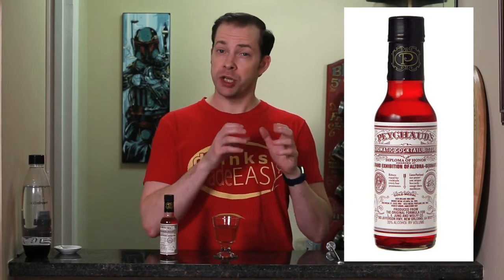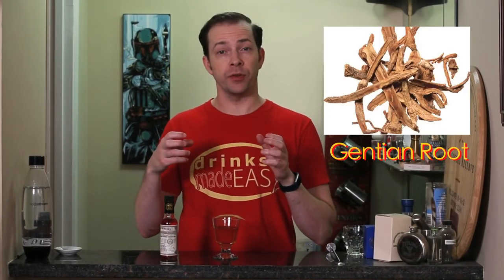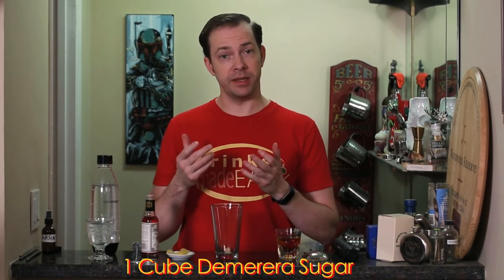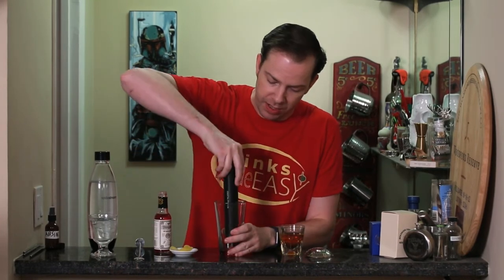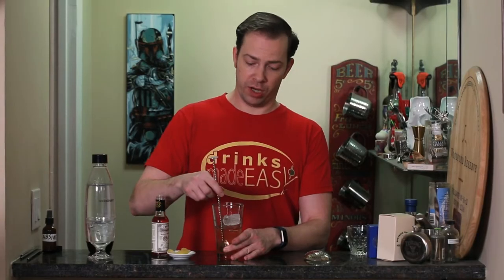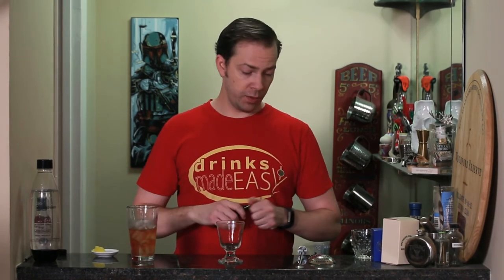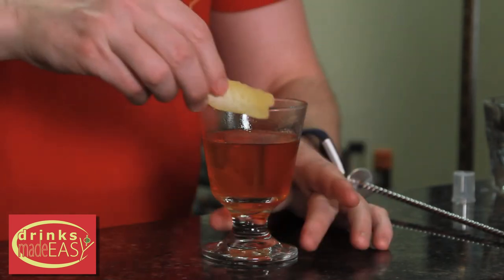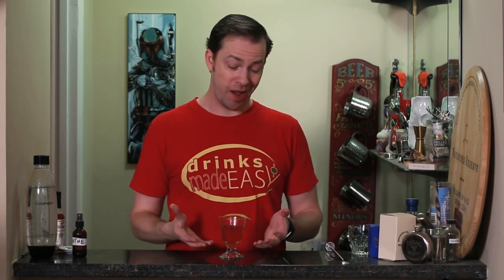How To Make The Sazerac Cocktail | Drinks Made Easy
How to make the Sazerac Cocktail by Drinks Made Easy. We're back with another video on how to make cocktails at home. Today we bring you the classic cocktail invented in the 1830's, the Sazerac Rye Whiskey cocktail,

To make this cocktail you will do the following:

Muddle 3 dashes of Peychaud's Bitters with 1 Demerera Sugar cube and a light splash of soda.

Next you add 2 oz of Rye whiskey (We used George Dickel). Add ice to your mixing glass and stir until the dilution has softened the rye to your taste (about :45-1:00)

Garnish with a lemon peel and serve.